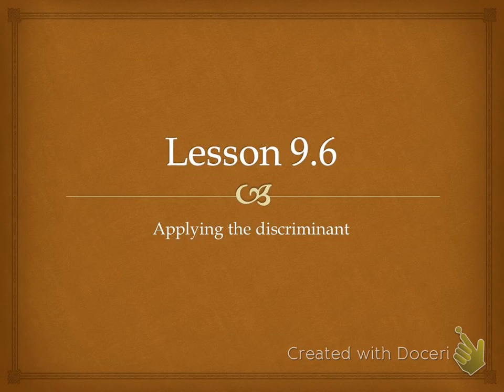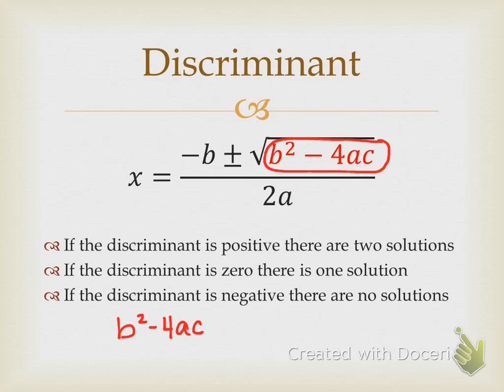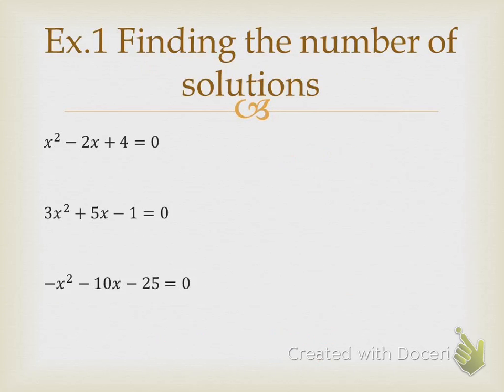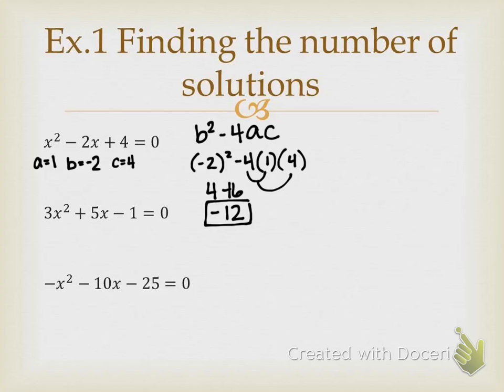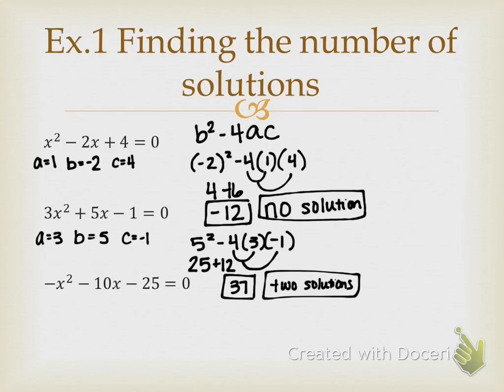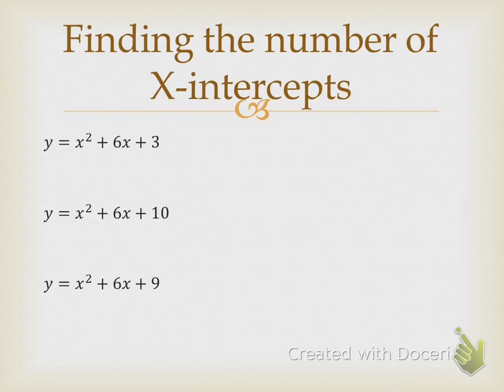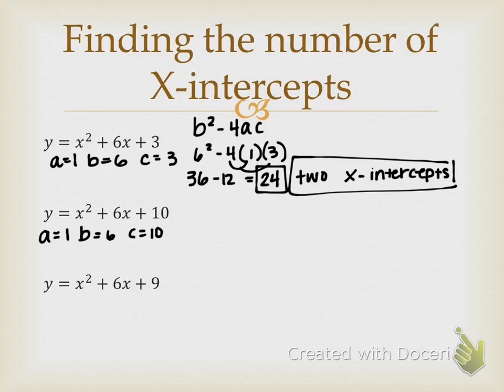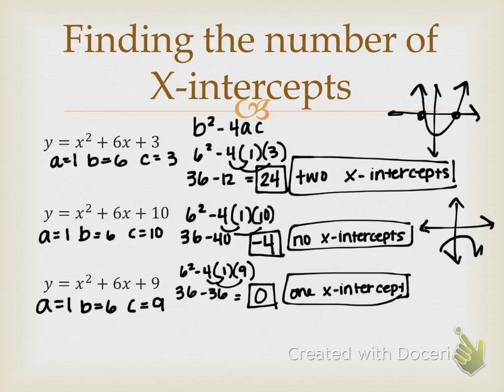Lesson 9.6 Applying the Discriminant